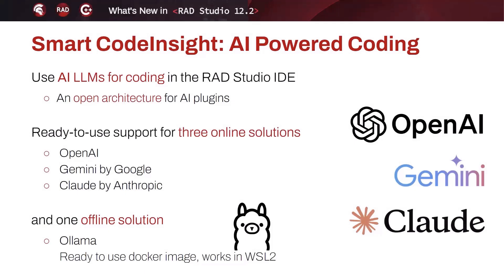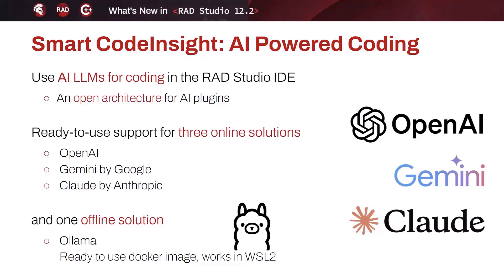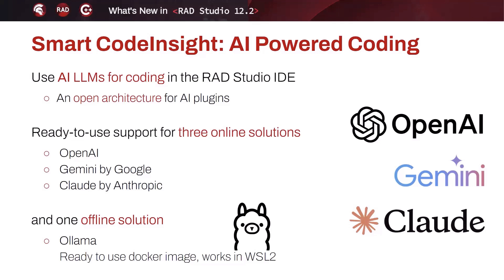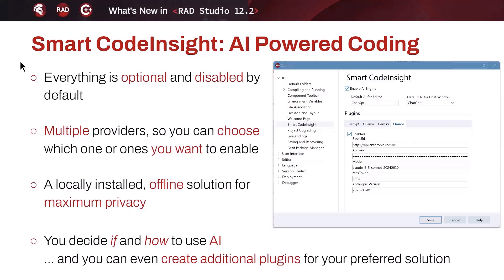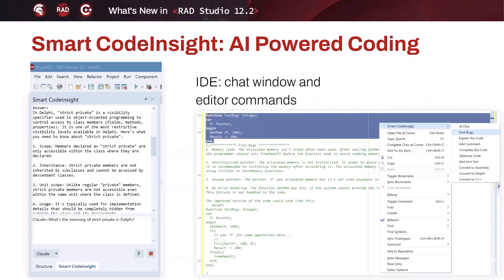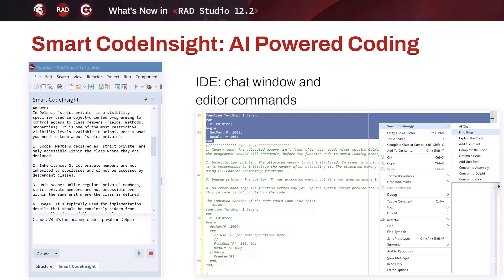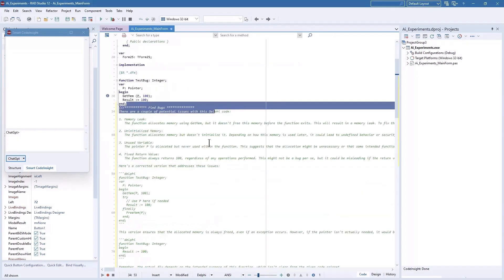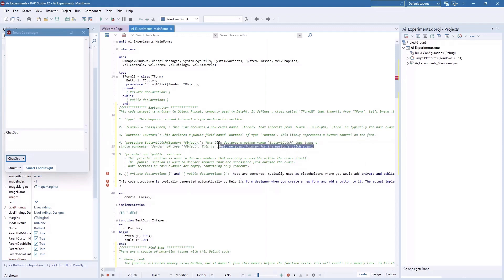RAD Studio 12.2 - Smart CodeInsight. AI in the IDE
Overview of the new features in RAD Studio 12.2